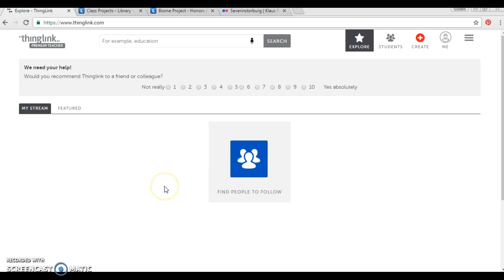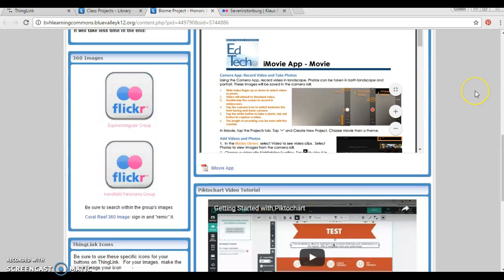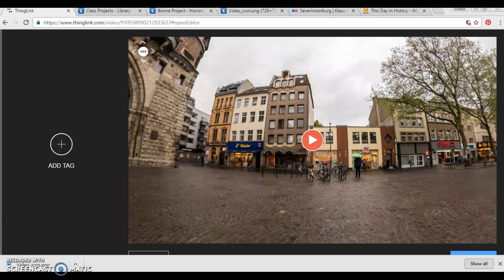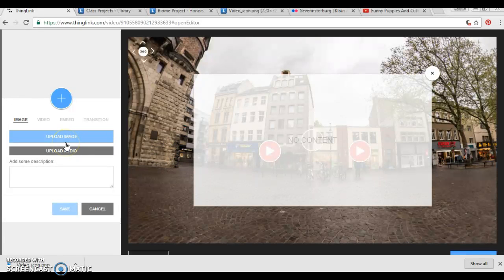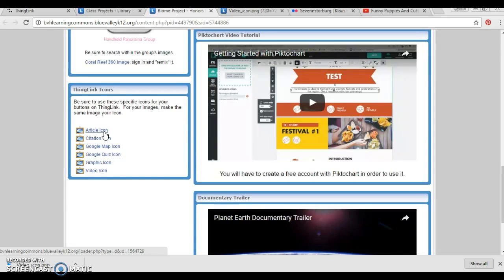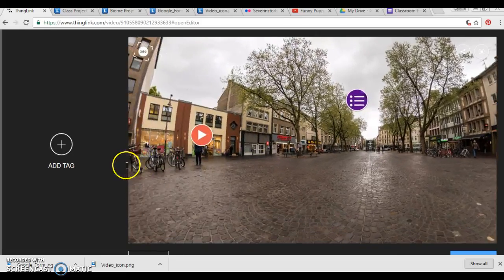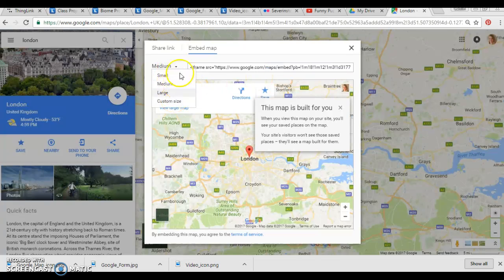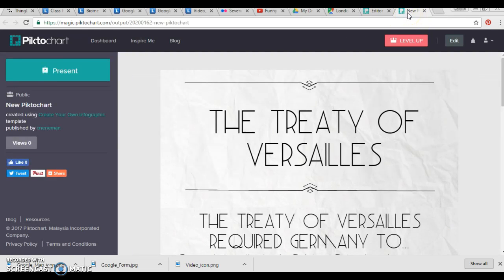ThingLink VR for Biology Biome